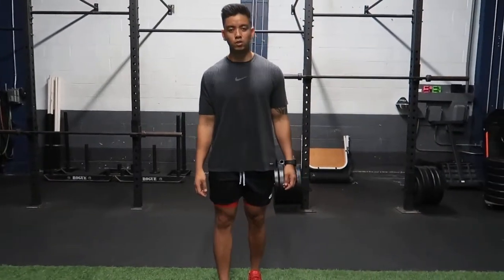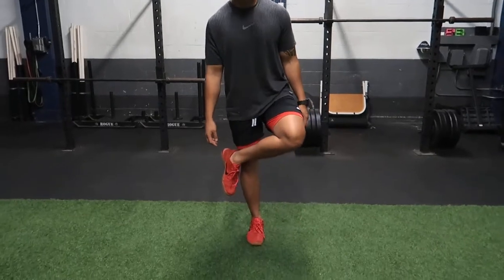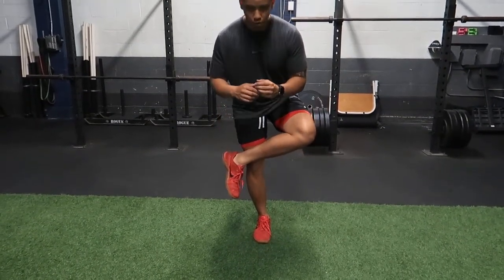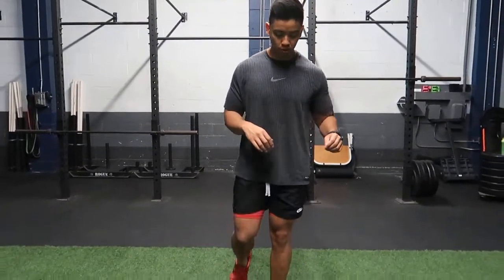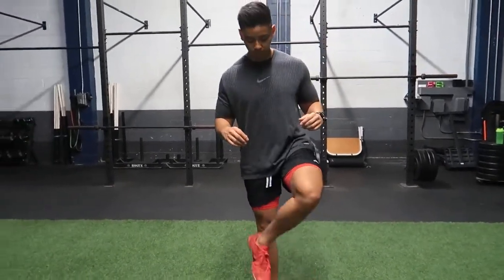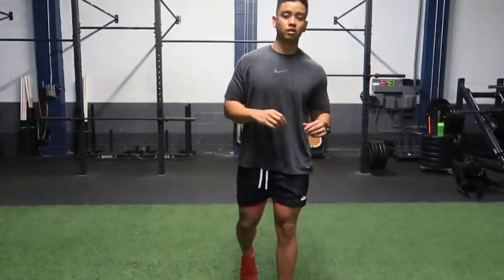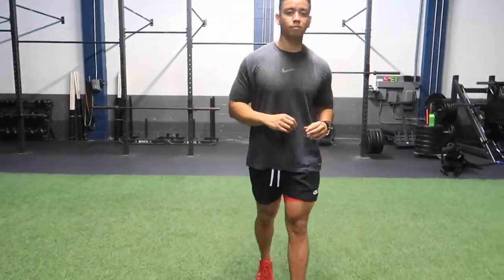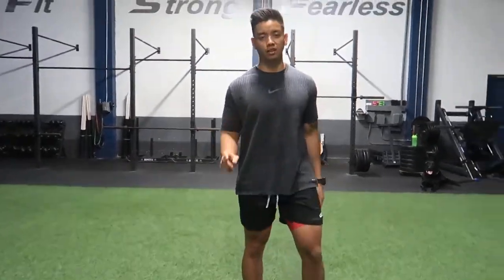Dynamic Piriformis Stretch